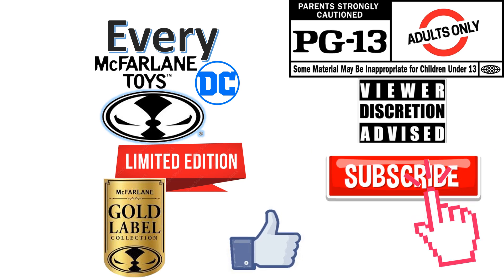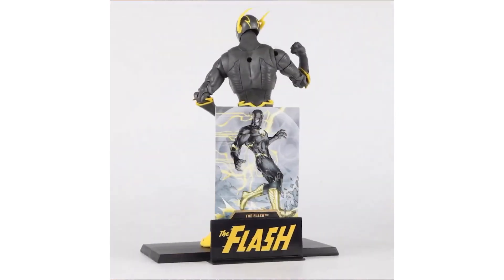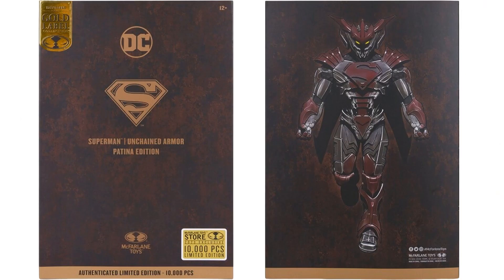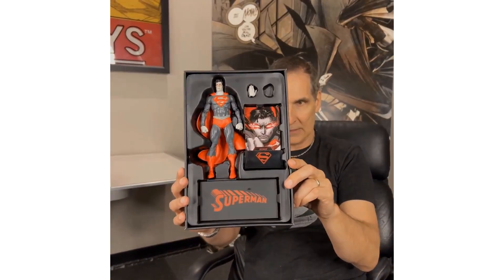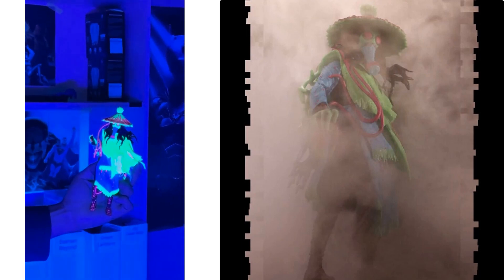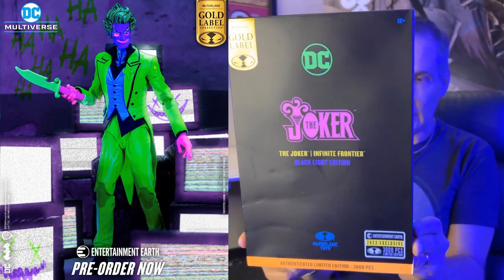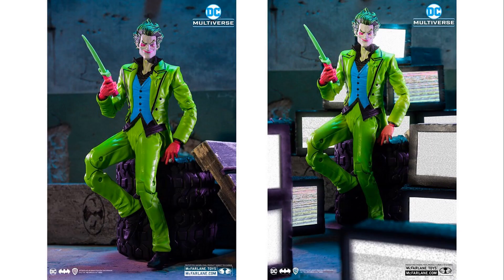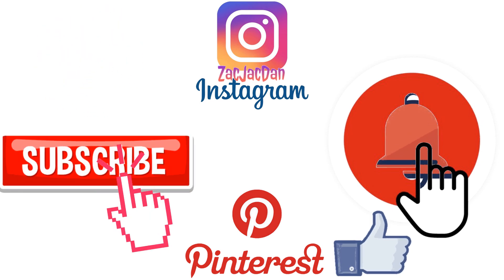***see newer video*** Every DC Multiverse McFarlane Toys Limited Edition Gold Label Comparison List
Every DC Multiverse McFarlane Toys Limited Edition Gold Label Comparison List